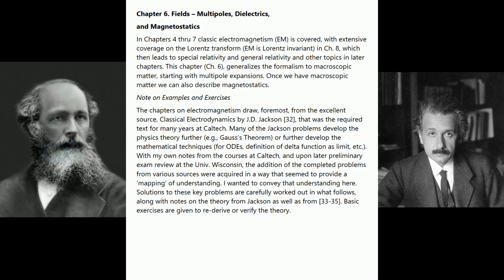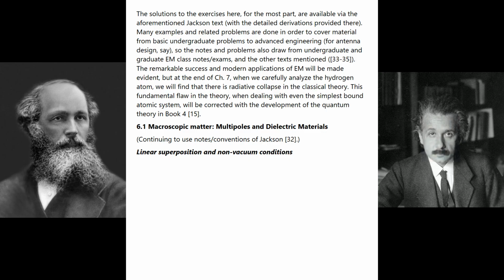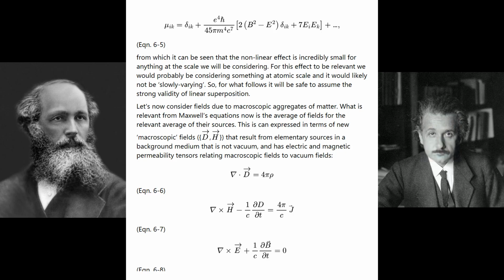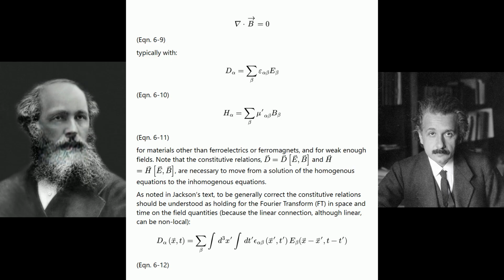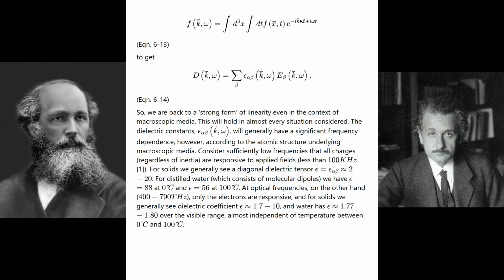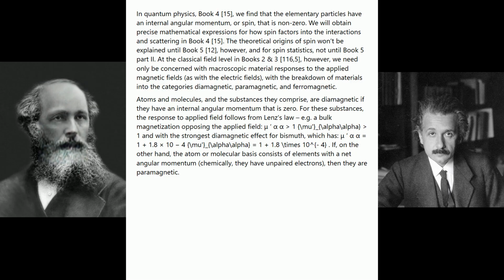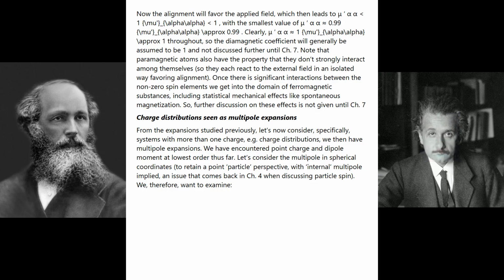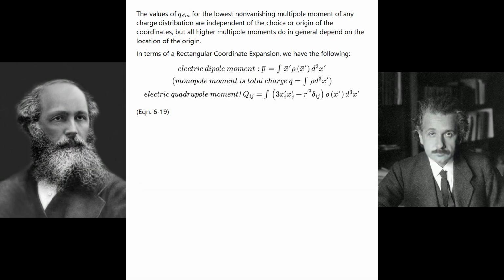Multipoles, Dielectrics, and Magnetostatics | Fields in Matter -- Book 2, Video 27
Chapter 6 opens the transition from vacuum electrostatics to macroscopic electromagnetic fields in matter. This segment introduces multipole expansions, dielectric and magnetic response, constitutive relations, and the limits of linear superposition that underlie the treatment of fields in real materials.